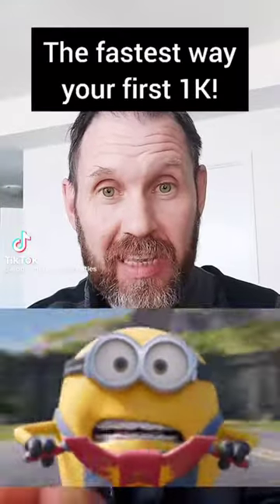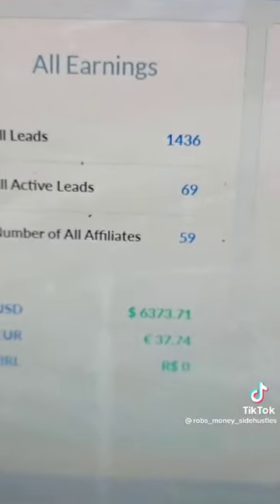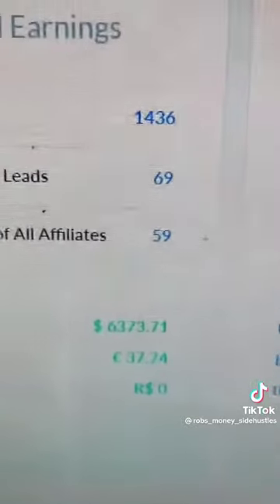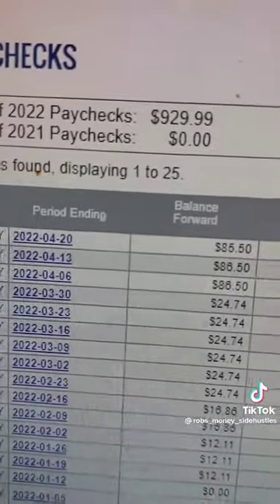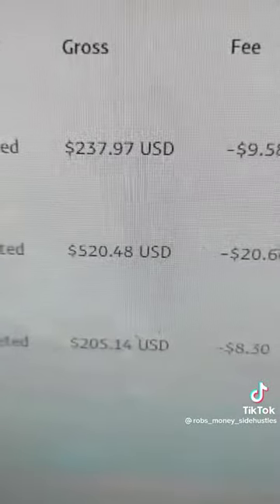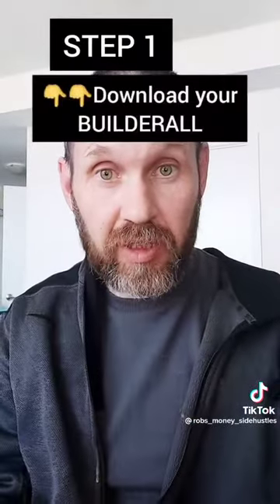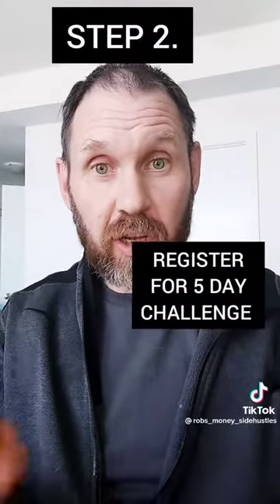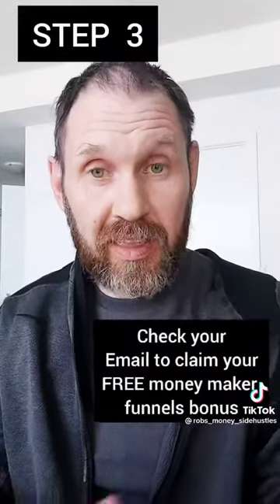Here is the fastest path to your 1st thousand dollars with affiliate marketing.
👇See If You Can Make Your First Sale With Affiliate Marketing In 5 Just Days… 👇